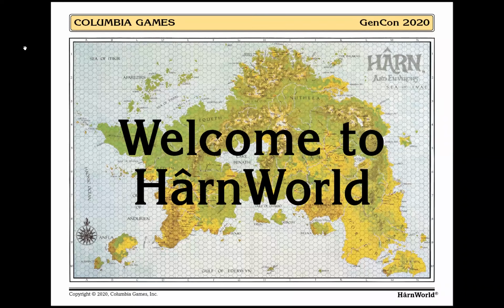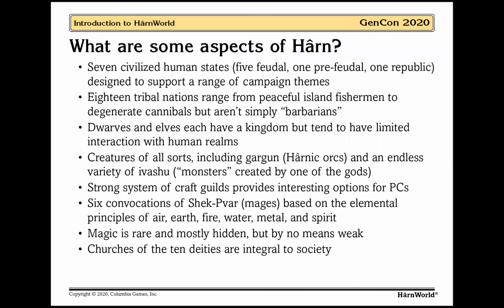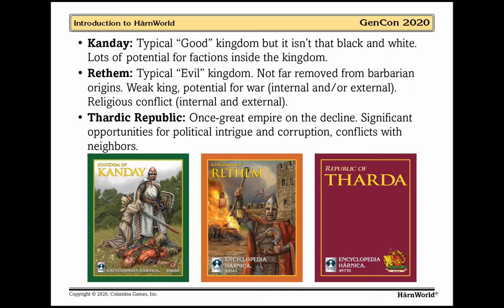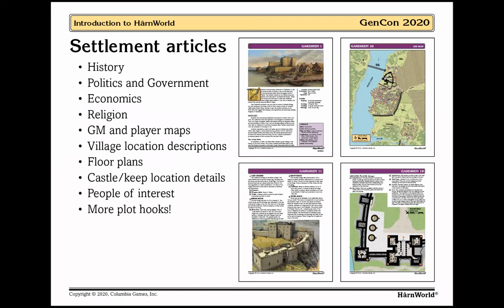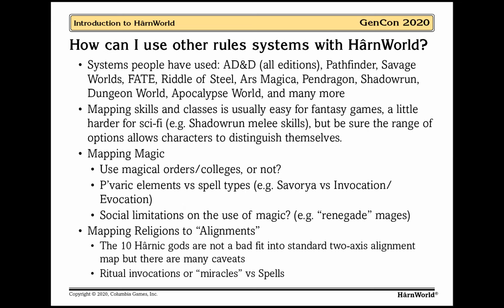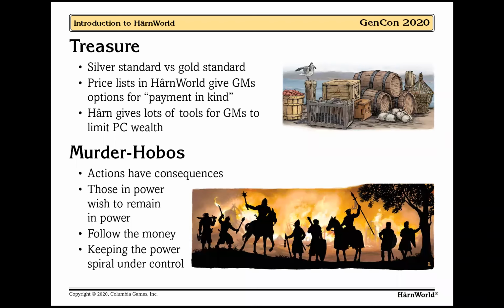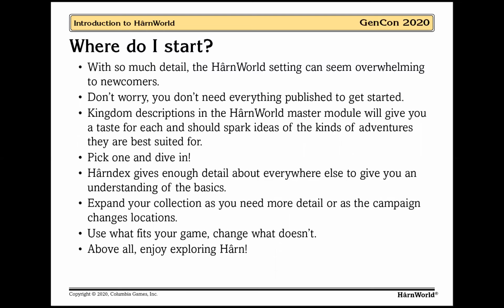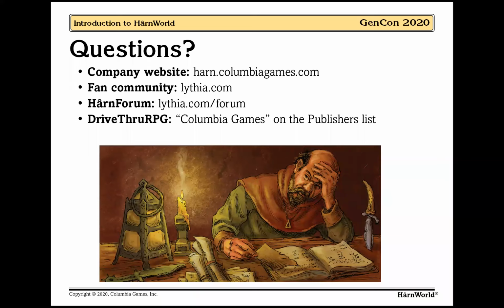Introduction to HârnWorld seminar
Recorded August 2nd, 2020 as part of GenCon online.  Brent Bailey and Marc Renouf narrate a 90 minute introduction to how to use the Hârn setting with any RPG game rules.